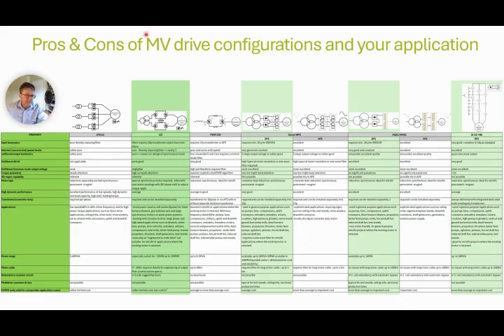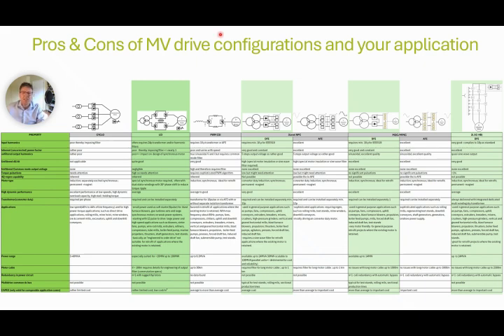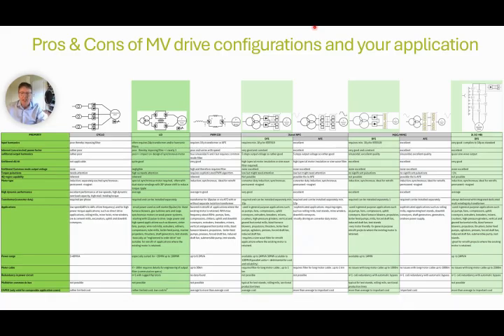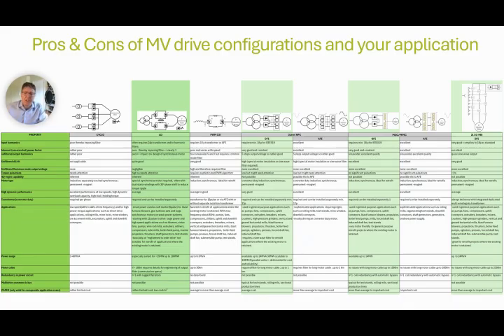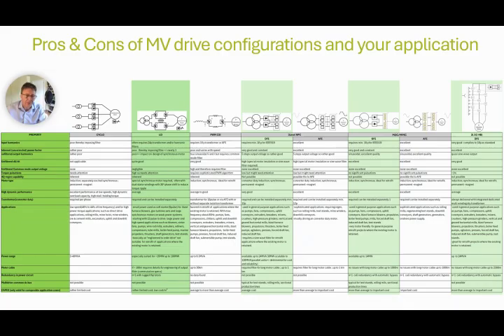Medium Voltage Drive Topologies Explained & Compare CHB, LCI, NPC, MMC, CCV & PWM CSI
📥 Download your FREE MV VFD Topology Comparison Matrix:
Choosing the right Medium Voltage drive (MV VFD) for your application?
This video explains and compares the most common medium voltage drive topologies with vendor-neutral, expert-driven insights.
We cover the advantages and limitations of each MV drive configuration:
✅ Cycloconverter (CCV)
✅ Load Commutated Inverter (LCI)
✅ PWM Current Source Inverter (PWM CSI)
✅ 3-Level Neutral Point Clamped (NPC)
✅ Modular Multilevel Converter (MMC)
✅ 2-Level Series Cascaded H-Bridge (CHB)

🎯 Performance Criteria. We evaluate:
✔ Input and output harmonics
✔ Power factor and reactive power support
✔ Voltage rise (dV/dt) and insulation stress
✔ Torque pulsation and motor performance
✔ Regenerative (4-quadrant) operation
✔ Motor compatibility and cable requirements
✔ Transformer configuration
✔ System redundancy and fault tolerance
✔ CAPEX, OPEX, and total cost of ownership

Whether you’re planning a new MV VFD installation, managing a retrofit, or evaluating drive technologies for industrial applications, this video offers a clear, structured, and independent comparison to help you make the right technical decision.

⏱ *Chapters:*
0:00 Introduction – Medium Voltage Drive Analysis
0:45 Input Harmonics in MV Drives
1:10 PWM Current Source Inverter (PWM-CSI) Explained
2:18 Power Factor Analysis of Medium Voltage Drives
3:16 Output Harmonics and Their Impact
4:06 Voltage Rise (dV/dt) in Drive Systems
4:36 Common Mode Voltage Issues
4:47 Torque Pulsations in Motors
5:11 Regenerative Capability of MV Drives
6:29 Motor Compatibility Considerations
6:57 Medium Voltage Drive Performance Summary
7:54 Converter Duty Transformer Requirements
8:20 Power Range of Medium Voltage Drives
8:59 Motor Cable Considerations
9:17 System Redundancy in MV Drive Design
9:45 Multidrive Systems & Common DC Bus
9:59 CAPEX and Cost Considerations